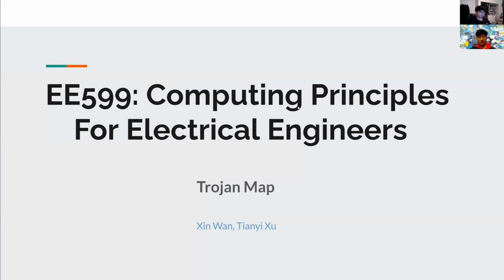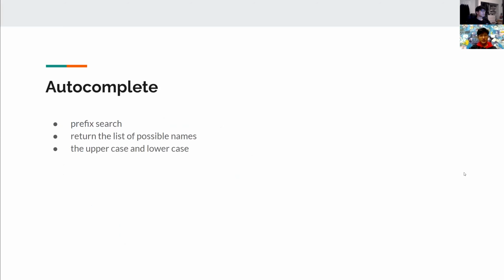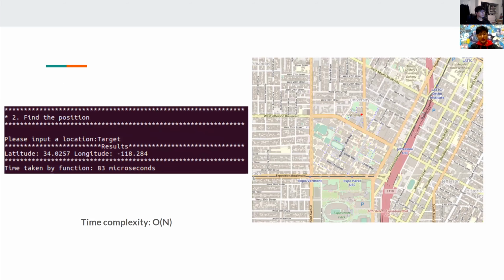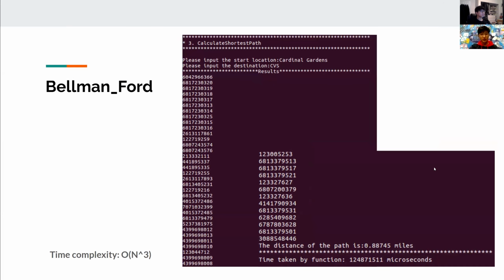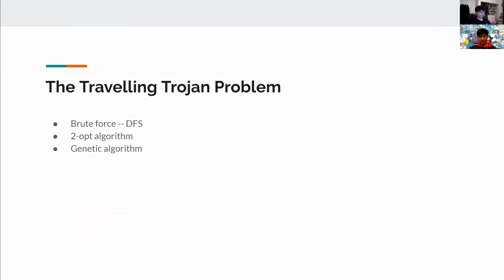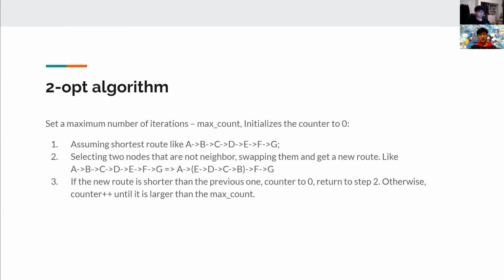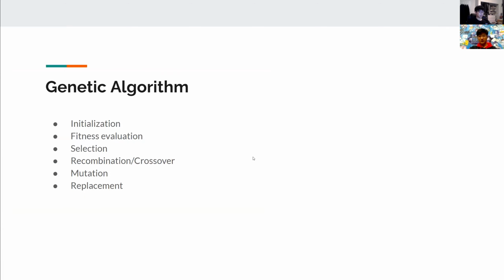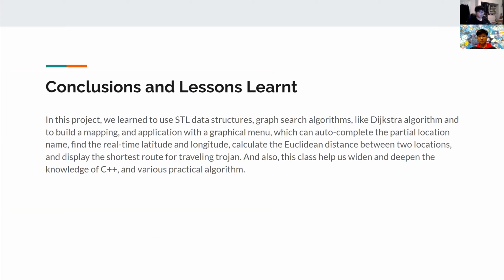Final Project - Xin Wan & Tianyi Xu